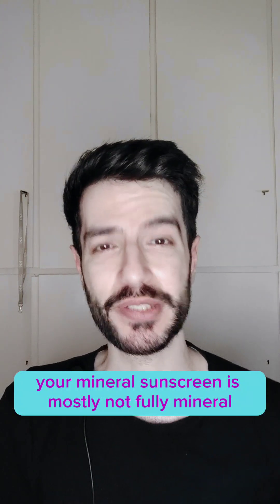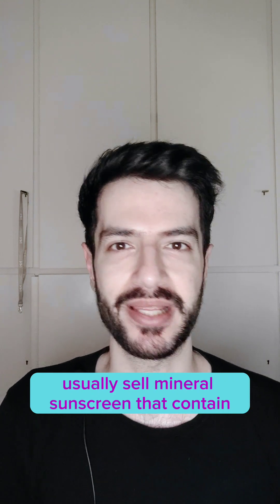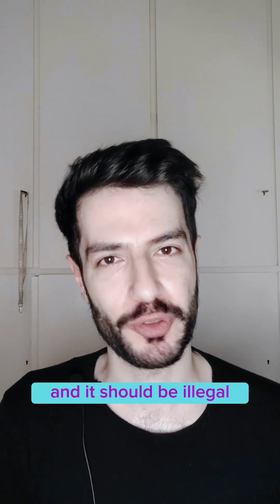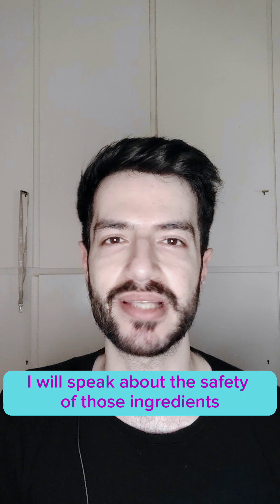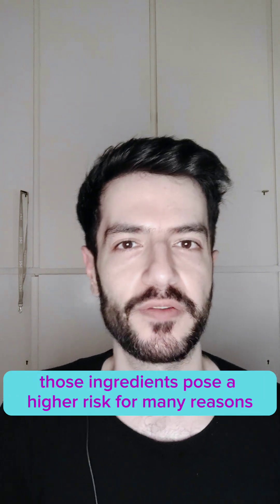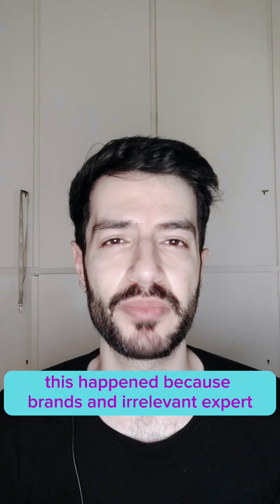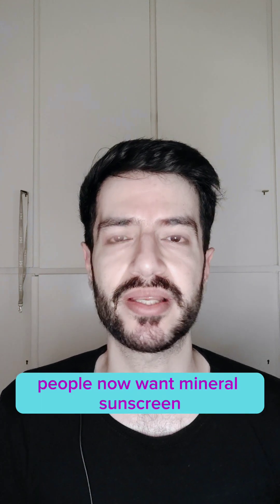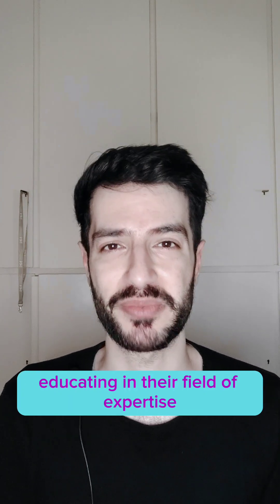Your Mineral sunscreen is hiding something!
In this video, we're going to discuss how mineral sunscreens may be hiding chemical UV filters, which can lead to skin damage.

 UV radiation is the main cause of skin cancer, so it's important to use sunscreen that blocks both UVA and UVB radiation. However, some mineral sunscreens may contain chemical UV filters, which can boost the SPF rating on the sunscreen bottle.